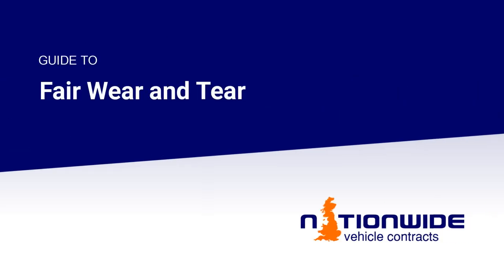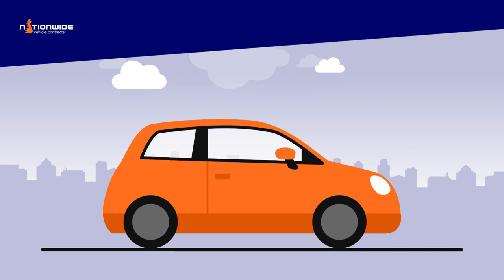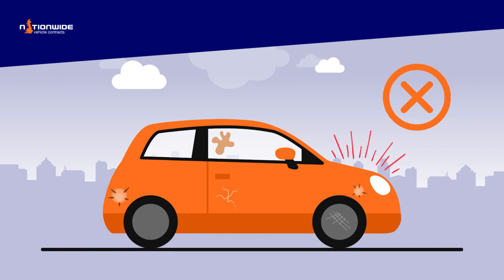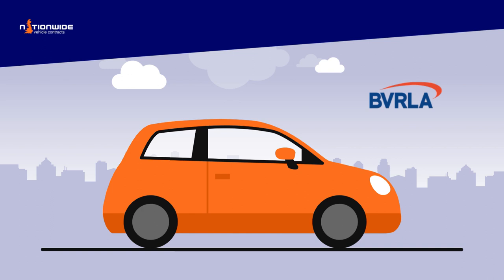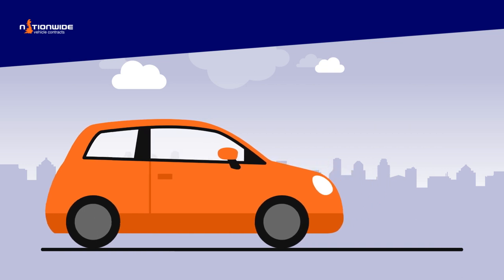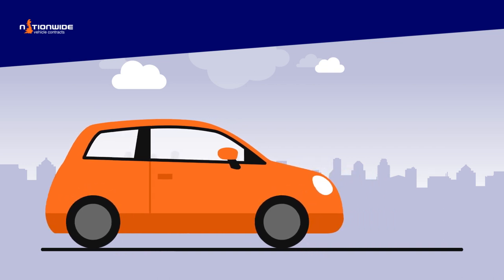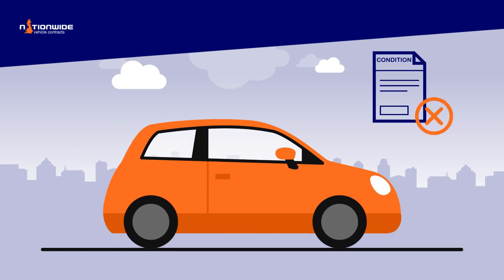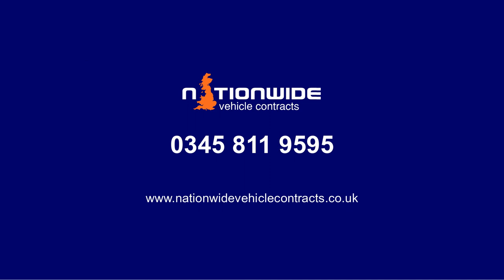Fair Wear and Tear Explained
We want you to be fully aware of our fair wear and tear process for our lease vehicles, which is why Nationwide Vehicle Contracts explain the process. Here we talk about the breakdown of what is contained in the fair wear and tear guidelines.